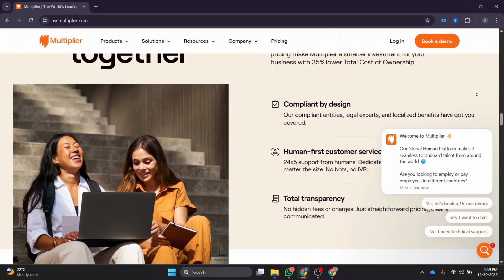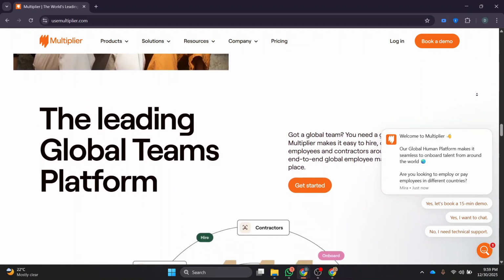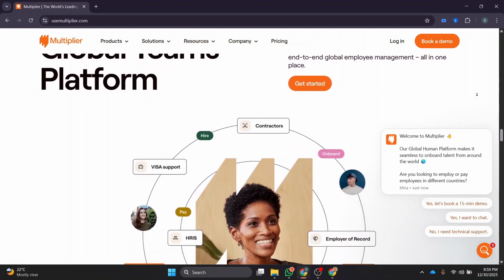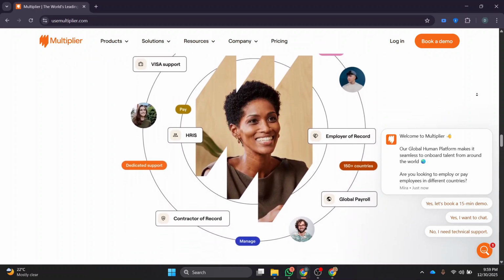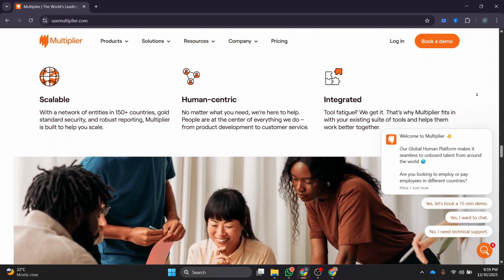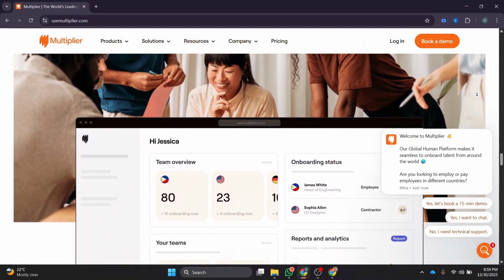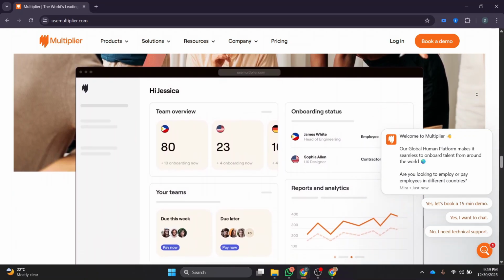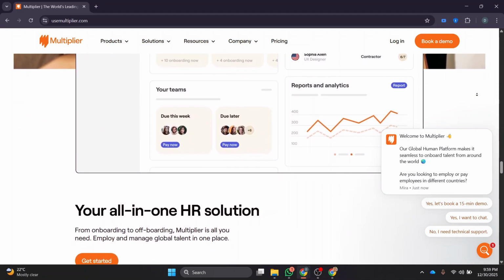HOW TO USE MULTIPLIER PAYROLL